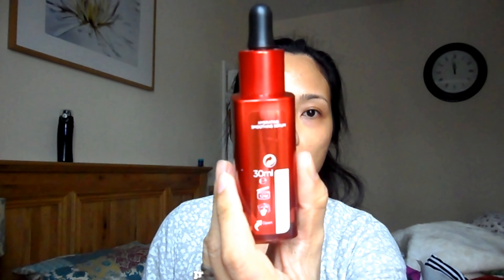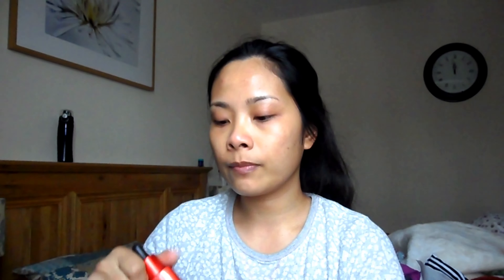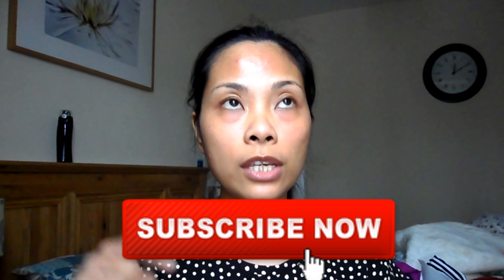HOW I CLEARED MY PIMPLES FAST | MY SKIN CARE ROUTINE| CC | ANA GLENDA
HOW I CLEARED MY PIMPLES FAST | MY SKIN CARE ROUTINE | ANA GLENDA

 Hey boys and girls, I will upload another video after a week of this one showing my pimples are cleared.

I made this video despite my bare face because I was having a breakout, real ones. My face is in a state because of the cold winter weather. So this is what I do when I’m having a breakout. Hope you get a thing or two ideas.